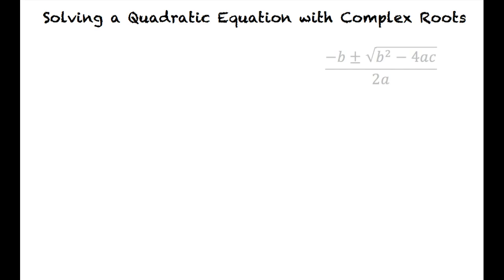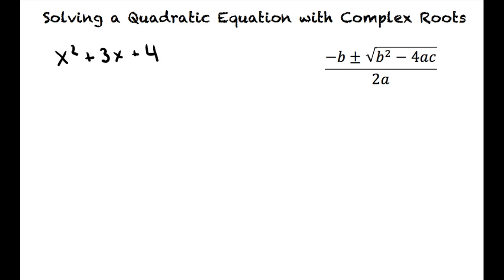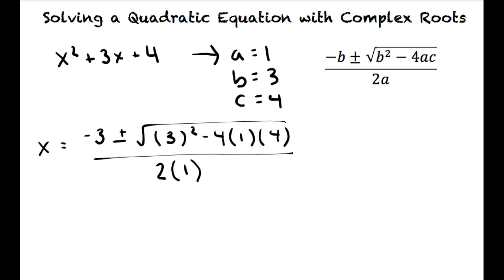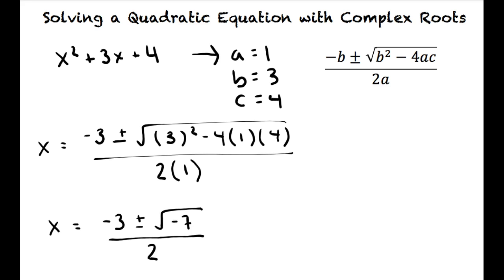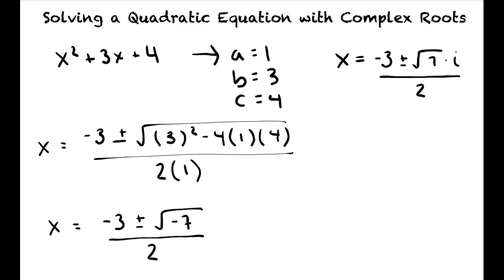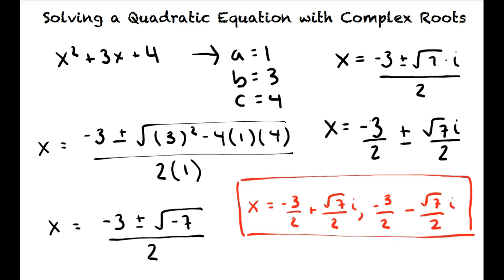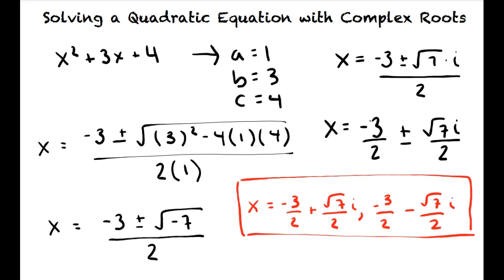Topic: Solving a Quadratic Equation with Complex Roots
This is a topic level video of Solving a Quadratic Equation with Complex Roots for ASU.

Join us!